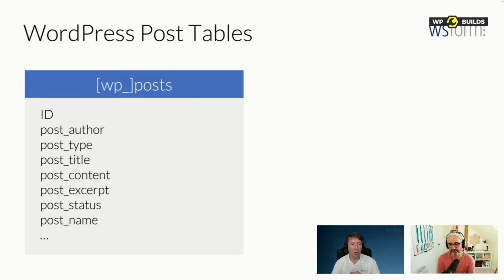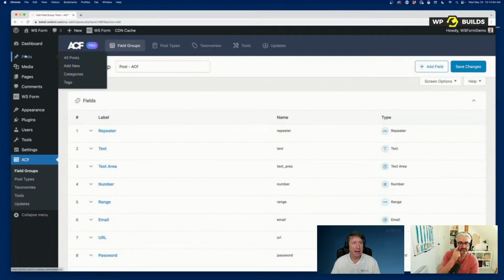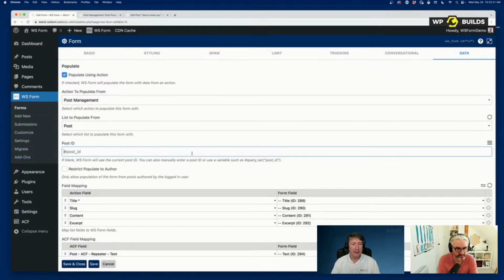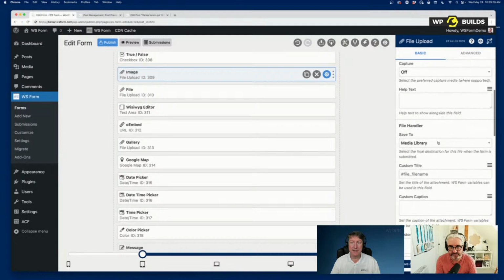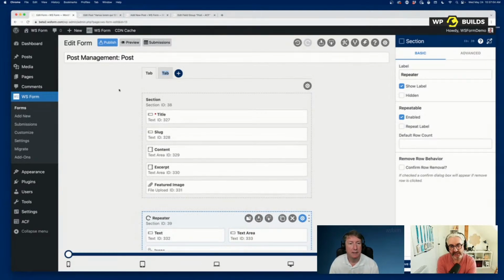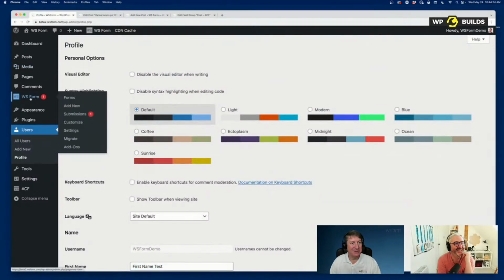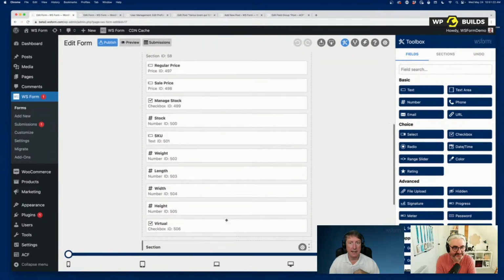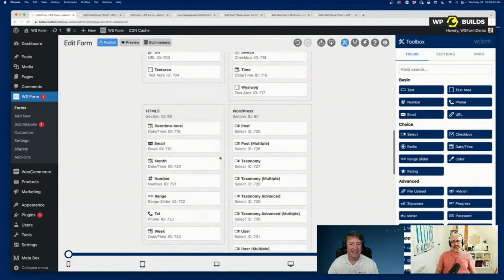WS Form Webinar Series, Episode 4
Be sure to tune into episode 4 of the LIVE WS Form Webinar Series with Nathan Wrigley and Mark Westguard!

In this episode, we'll dive into advanced WS Form features, revealing the secrets of bi-directional custom field integration with ACF, JetEngine, Meta Box, Pods, and Toolset. Prepare to unlock the full potential of your forms as we demonstrate how to effortlessly create and edit posts using these popular plugins. But that's not all! We'll also cover user forms that include custom fields.

Watch WP Builds Live at 7am PST | 10am EST | 3pm UK